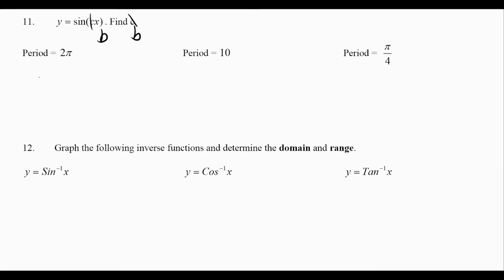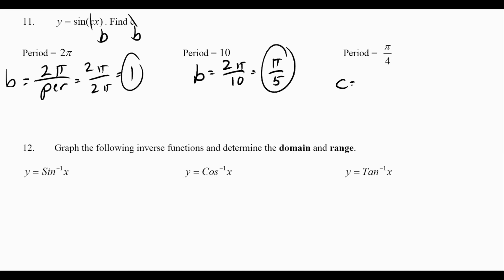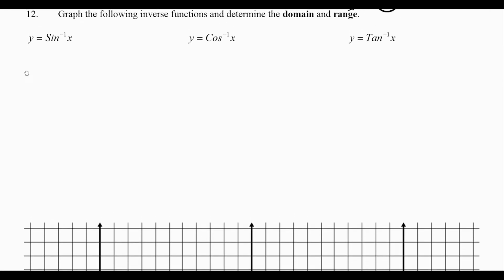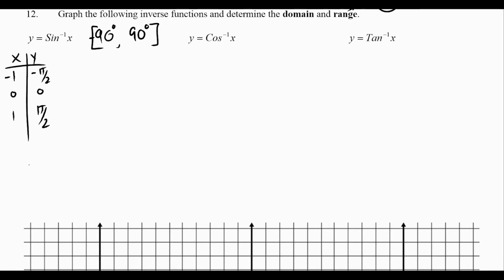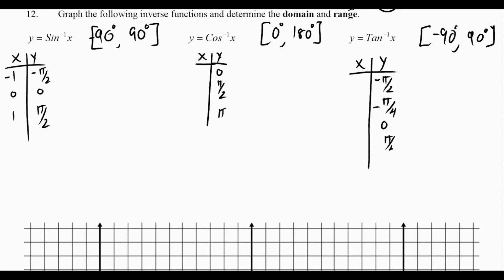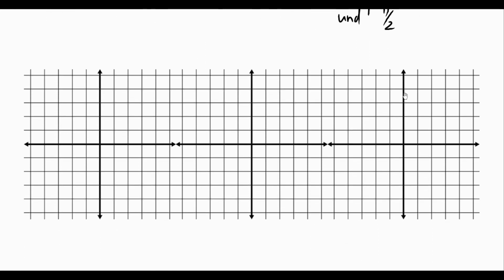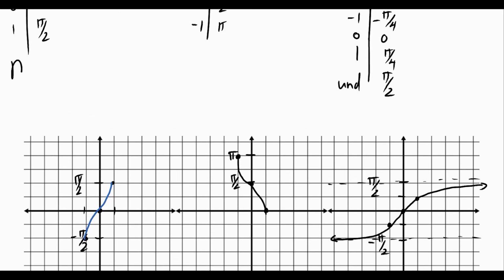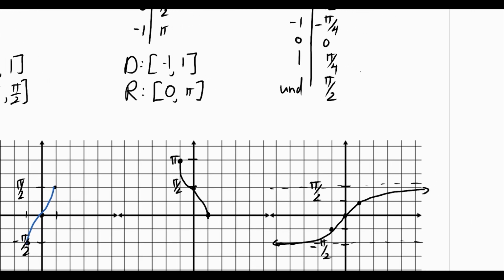Sourcemath DHS Pre-Calculus - Unit 2 Review (Page 4)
School: Damascus High School (MCPS)
Teacher: Eric Bernstein
Class: Pre-Calculus Unit 2